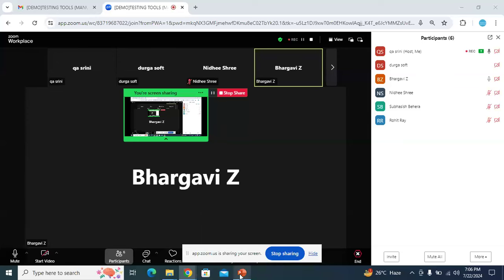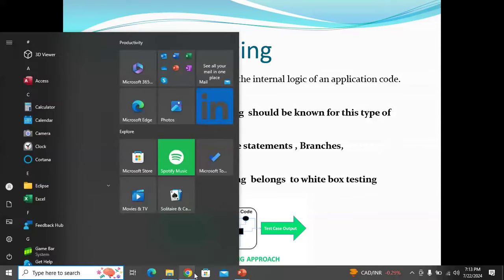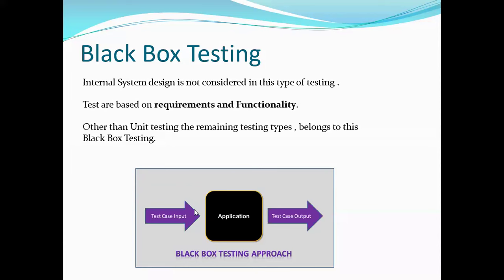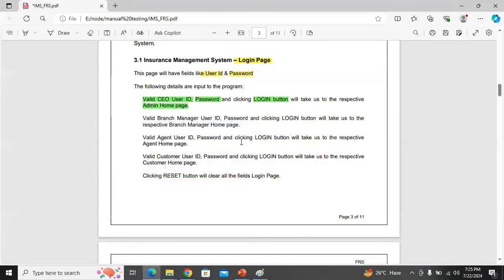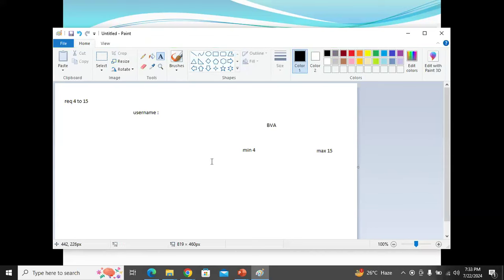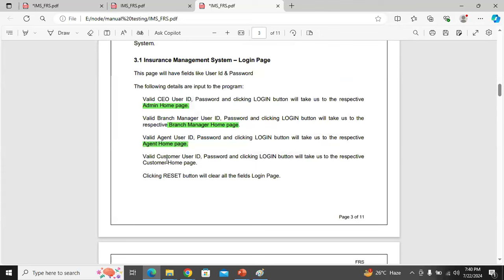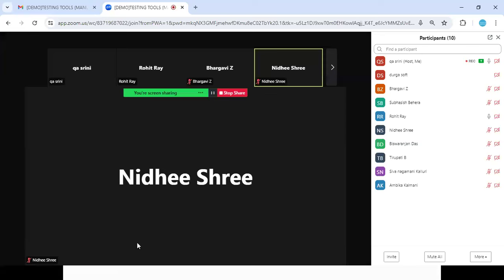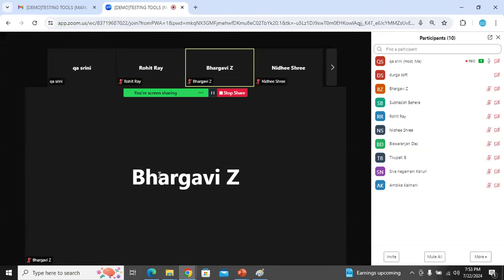TESTING TOOLS tutorials || Demo - 3 || by Mr. Srinivas On 22-07-2024 @7PM IST